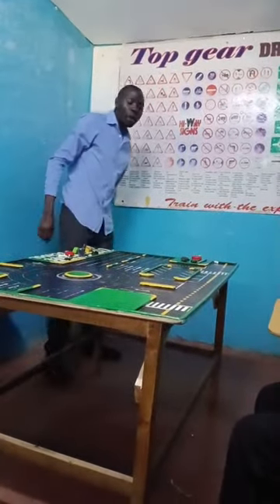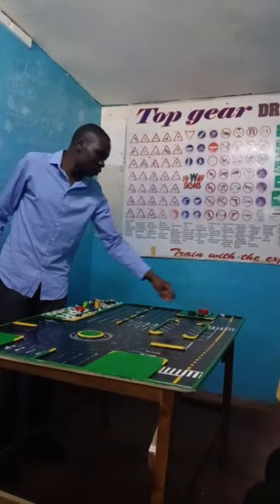Introduction of model town board part 1